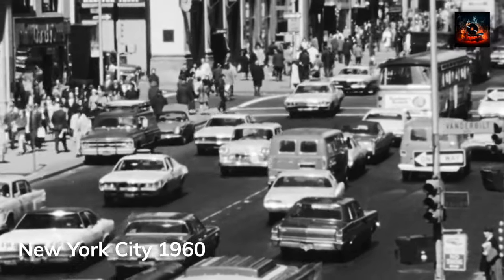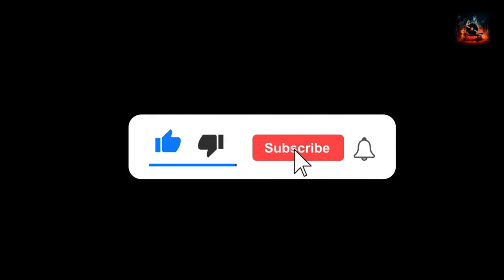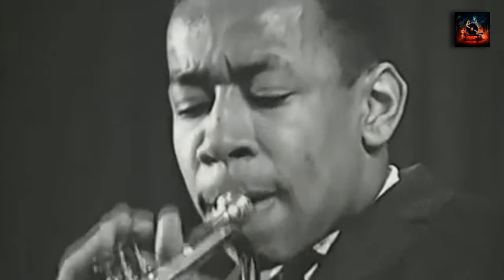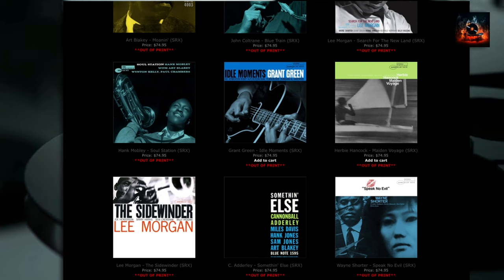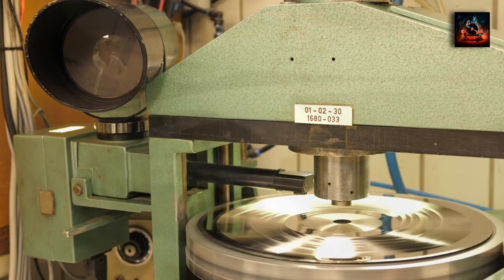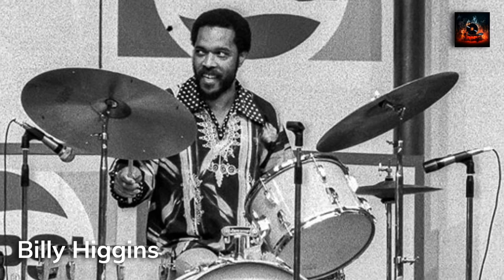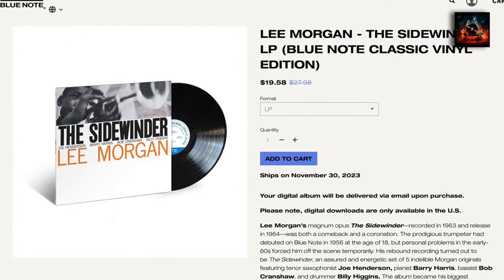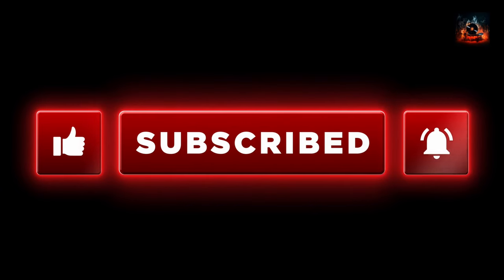🎺 Lee Morgan's Sidewinder: A Jazz Masterpiece 🎺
Welcome to a journey through one of the most captivating albums in jazz history, "The Sidewinder" by Lee Morgan. This video delves into the heart of a masterpiece that not only showcases Morgan's exceptional talent but also features a lineup of some of the most influential musicians of the era.

Lee Morgan, a trumpet virtuoso, leads this expedition with his dynamic and expressive playing. Born in Philadelphia in 1938, Morgan quickly rose to prominence in the jazz world, joining Art Blakey's Jazz Messengers at a young age and establishing himself as a leading figure in hard bop. "The Sidewinder," recorded in 1963, stands as a testament to his brilliance.

Joining Morgan on this album is the tenor saxophonist Joe Henderson, known for his rich, robust tone and innovative improvisation. Henderson's contributions to the album are nothing short of spectacular, providing a perfect complement to Morgan's trumpet.

On piano, we have the remarkable Barry Harris, a bebop pianist par excellence, whose intricate and melodic playing adds depth and complexity to the album. His experience and mastery over the keys are evident in every note he plays.

Bob Cranshaw on bass brings a unique rhythmical foundation to the album. His ability to blend seamlessly with the ensemble while still making his presence felt is a hallmark of his playing style.

Completing the quintet is the dynamic Billy Higgins on drums. Known for his flexible and melodic drumming, Higgins' contribution is integral to the album's rhythmic vitality and swing.

"The Sidewinder" is not just an album; it's a mosaic of musical genius. Each track is a universe in itself, from the infectious groove of the title track to the intricate melodies of "Totem Pole" and the playful rhythms of "Hocus Pocus." This album is a showcase of how individual brilliance, when combined, creates something truly transcendent.

This video is more than just a retrospective; it's an homage to an era, a style, and a group of musicians who collectively pushed the boundaries of jazz. It's a deep dive into the soul of an album that continues to inspire and influence musicians and fans alike.

Your support helps keep the music alive and swinging. And now, let's unravel the magic of "Lee Morgan's Sidewinder: A Jazz Masterpiece."

00:00 Introduction
00:22 Part 1
01:00 Lee Morgan
02:25 The Sidewinder
03:30 Totem Pole
04:34 Hocus Pocus
05:23 Joe Henderson
05:40 Barry Harris
05:53 Bob Cranshaw
06:11 Billy Higgins